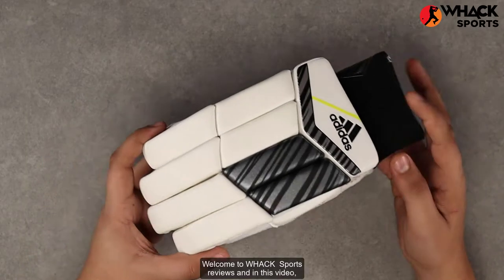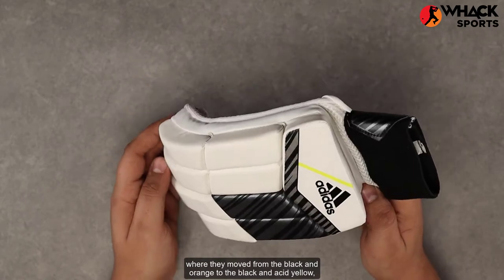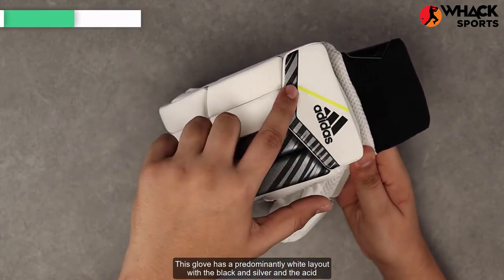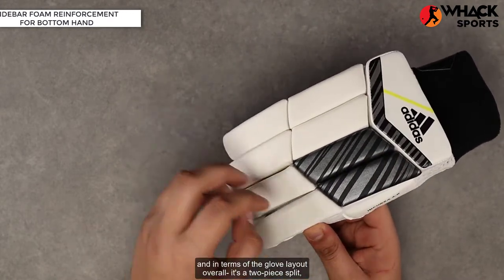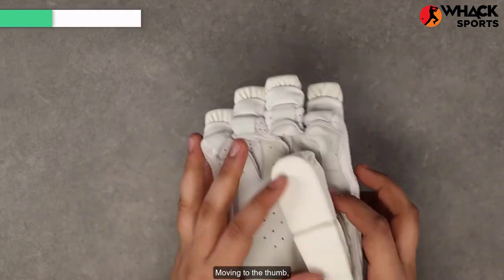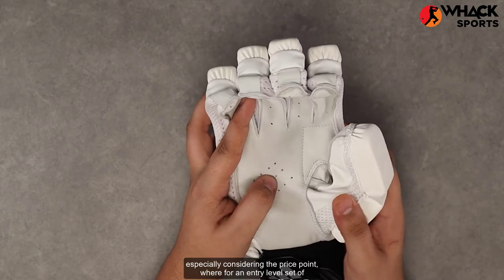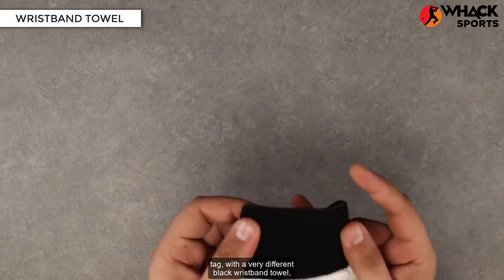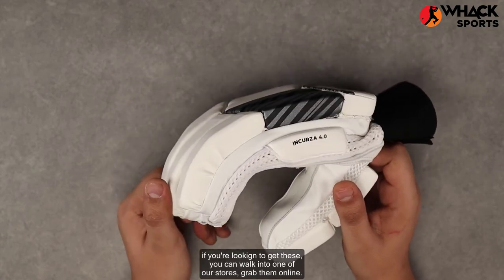Adidas Incurza 4.0 Cricket Batting Gloves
High grade sheep leather palm for smooth feel, durability and comfort
New finger section break design for improved flexibility whilst keeping maximum protection
TPU sheet in lead finger sections for the optimum protection
High density foam padding
Curved finger sections for better flexibility and maximum protection
High performance PU
Tab/velcro closure
Soft comfort foam
Split finger section